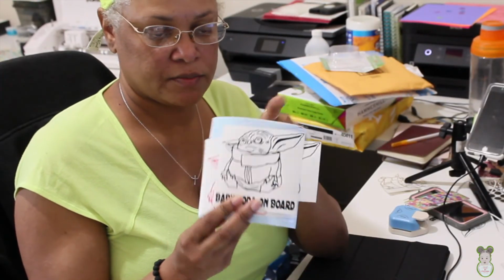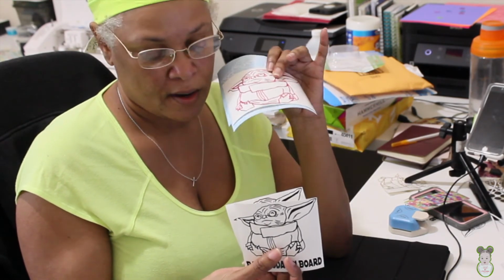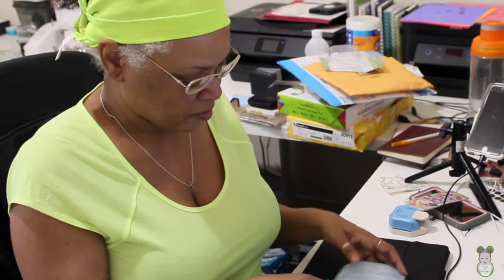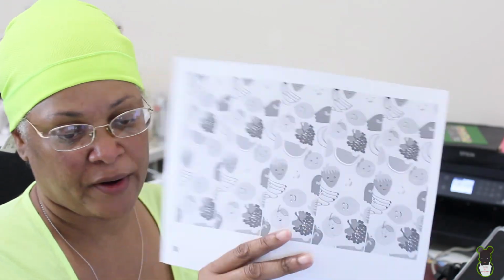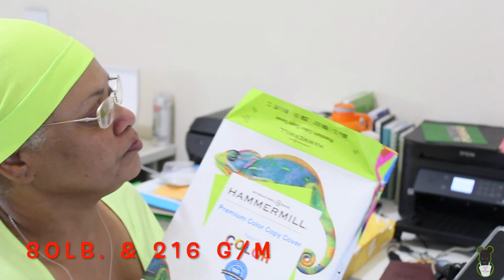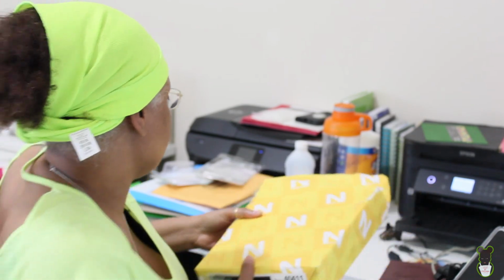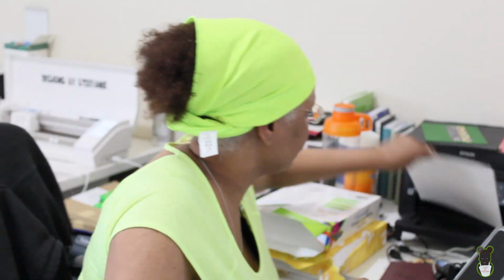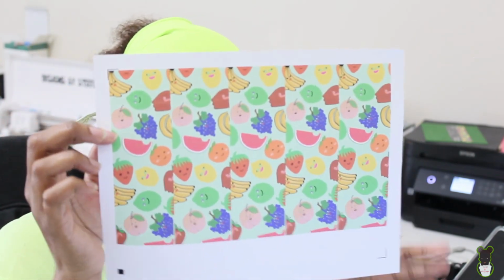Studio Vlog 010 || Packing Orders & New Shop Items Updates || Designs By Steffanie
Hey Y’all!

Welcome back to “Designs By Steffanie” for video #224, check out “Packing Orders & New Shop Items Updates" this is Studio Vlog #010 for my Etsy Shop Chronicles!!  I hope y’all like this video!!!

Luv You Guys!!!
Steffanie

Corner Rounder Paper Punch
Hammermill Premium Color Copy Cover 80lb Cardstock
Neenah Smooth Exact Index 110lb Cardstock
Oracle 651 Vinyl
Frisco Craft Transfer Roll 12" x 50 Feet Clear Lay Flat
6x9 Clear Resealable Cellophane Bags
6x8 Stay Flat Rigid Photo & Document White Cardboard Mailers
Epson Workforce ET-3750
Silhouette Cameo 3
DYMO LabelWriter 4XL
UCGOU 6x9 Teal Poly Mailers

► ETSY Shop
DesignsBySteffanie

► @DesignsBySteff on Facebook

► @DesignsBySteff on Twitter

► @DesignsBySteff on Instagram

► @DesignsBySteff on Snapchat
Commonly Asked Questions:
iMovie

iPhone6 Plus
iPad Pro 12.9